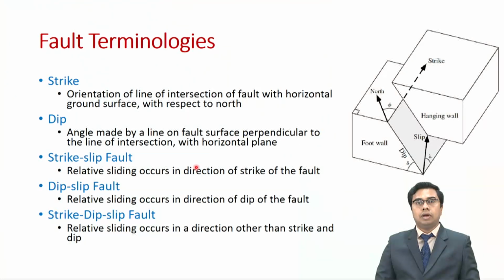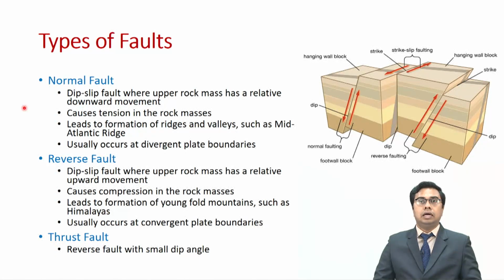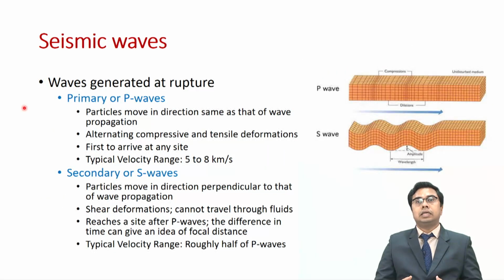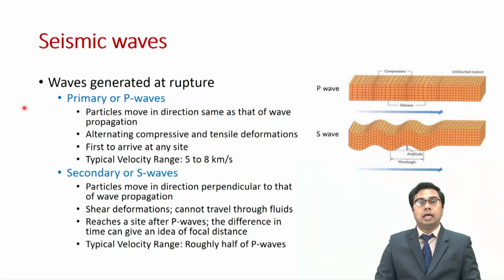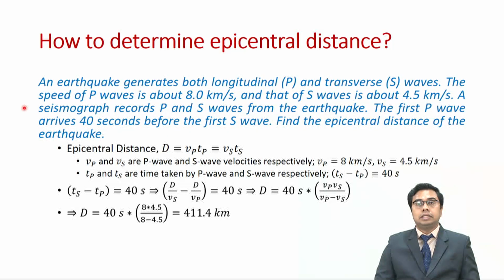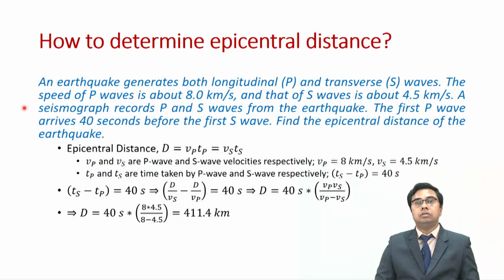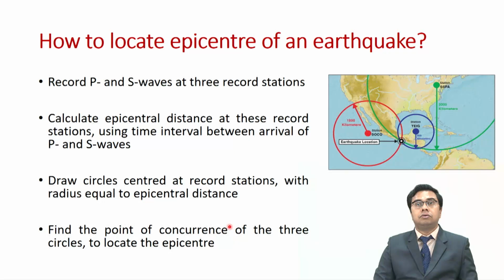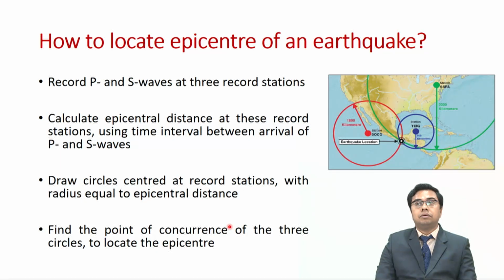Earthquakes Source & Waves